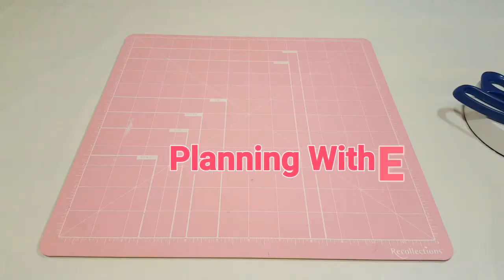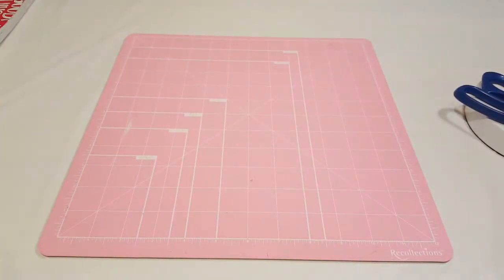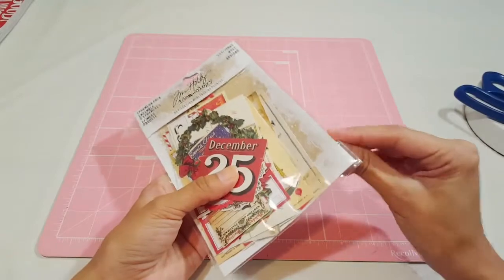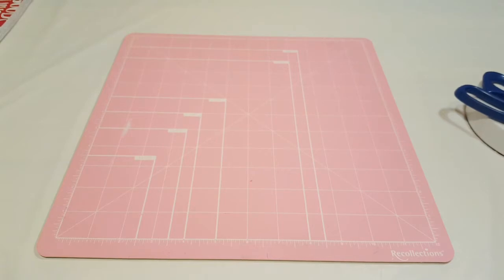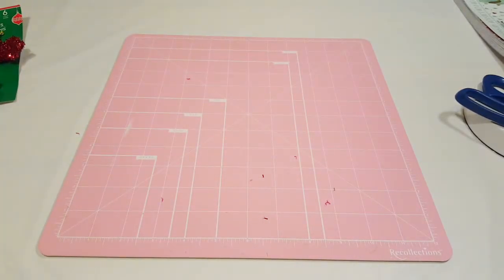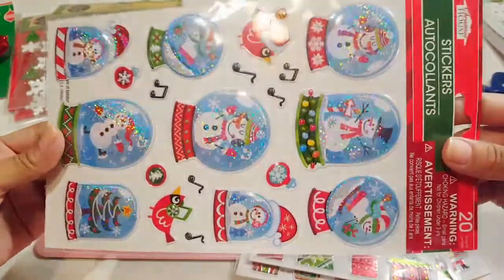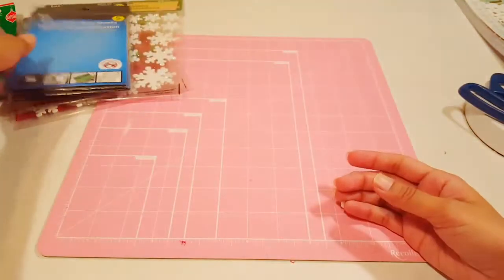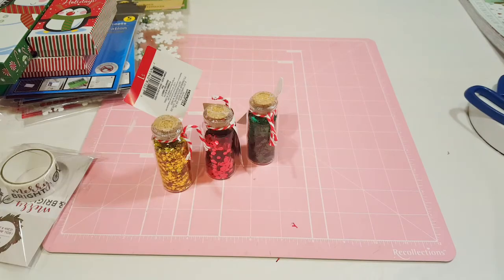Huge Christmas Haul | Michaels, Dollar Tree & Target | Planning With Eli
Hey guys I finally started shopping for my Christmas planner and craft supplies and I'm so excited to share it all with you! I love you all!

Eli💕

Tag me to see your creations!